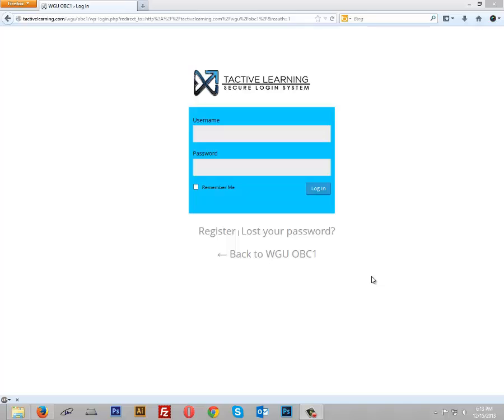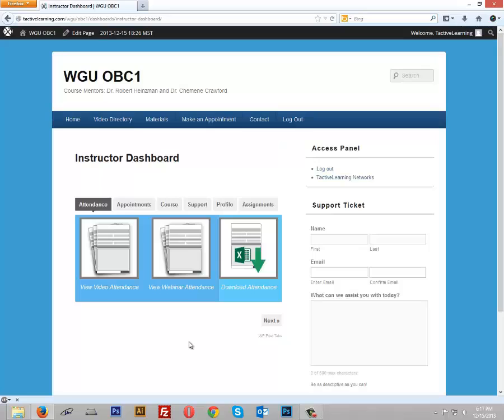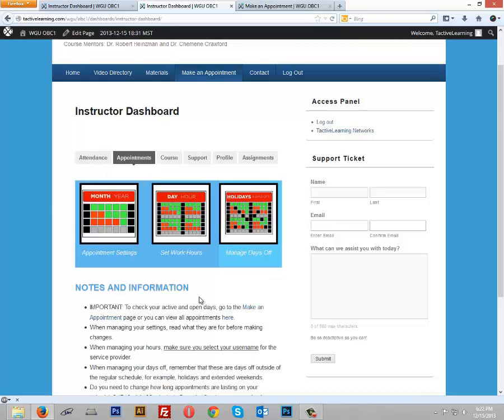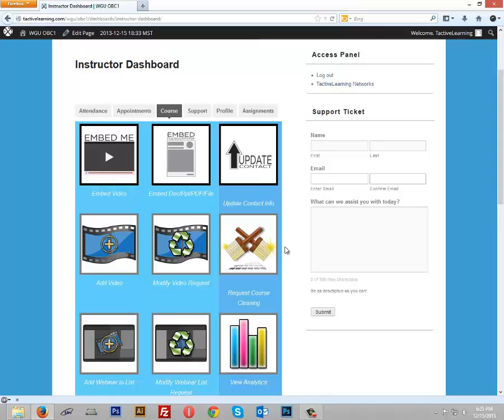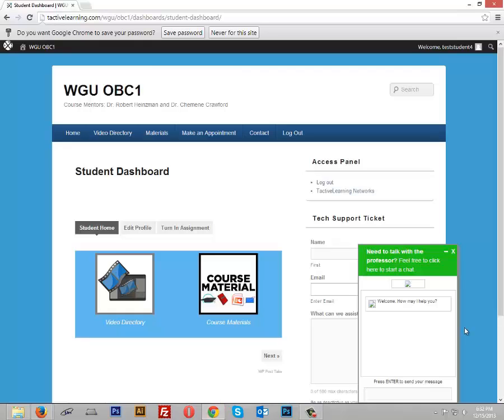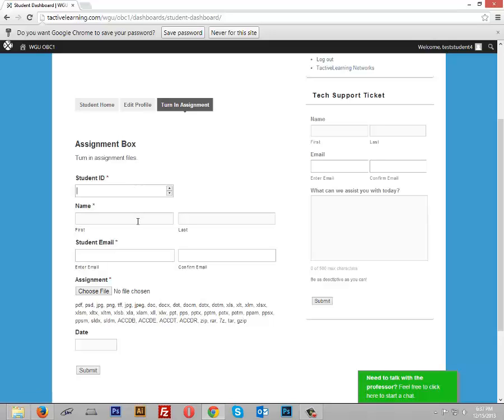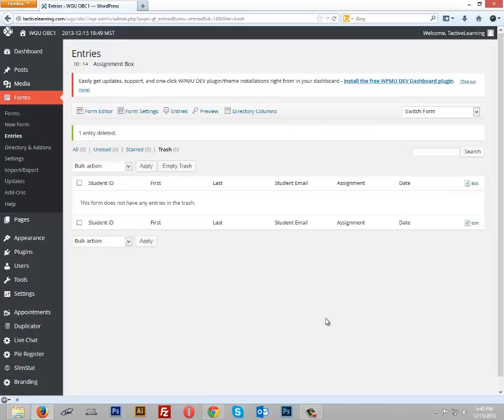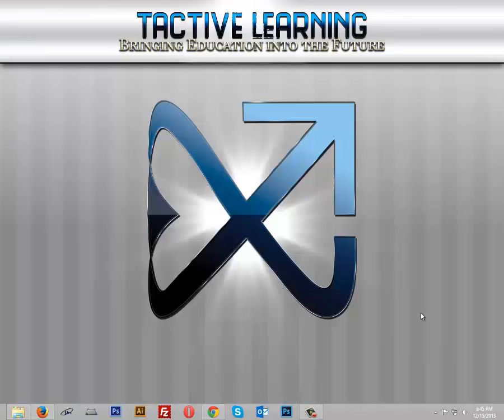Tactive Learning Walkthrough V2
The second and official walkthrough video for Tactive Learning.